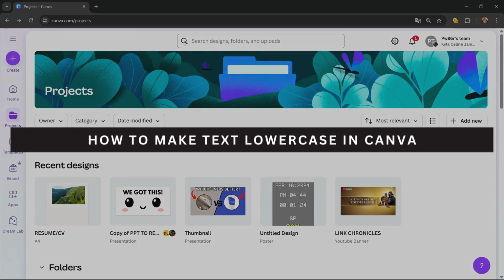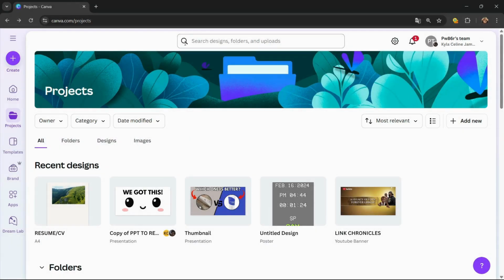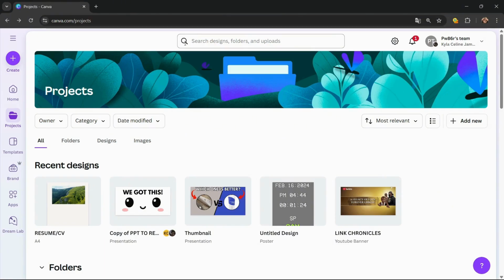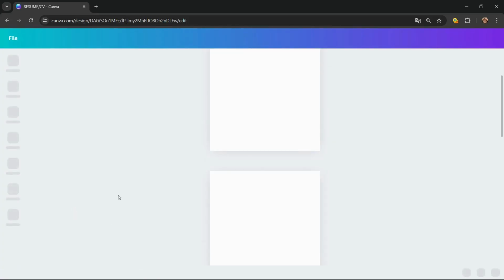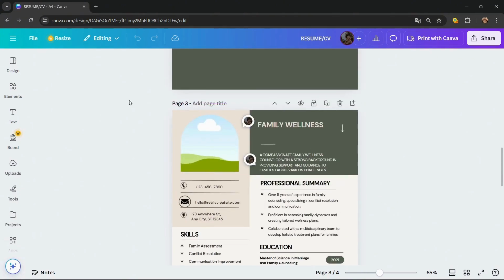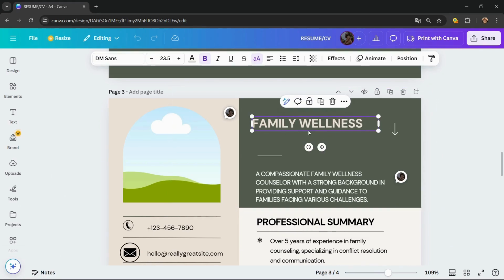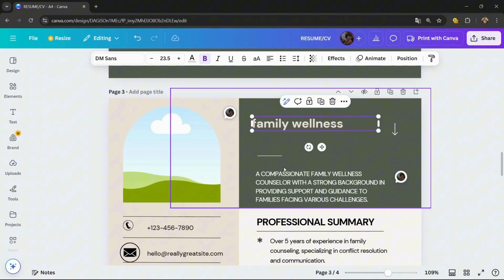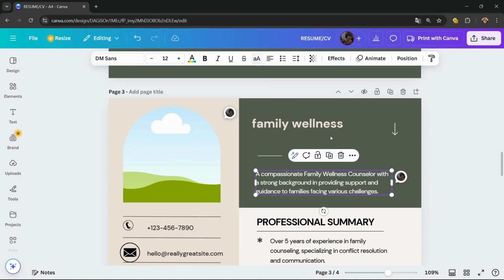How to Make text lowercase in Canva